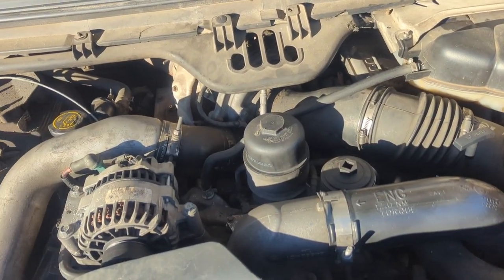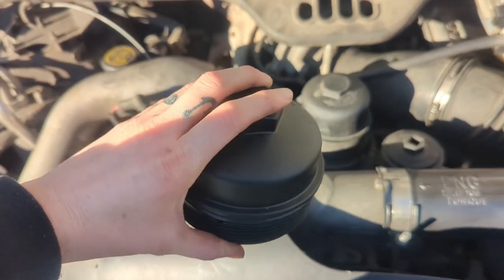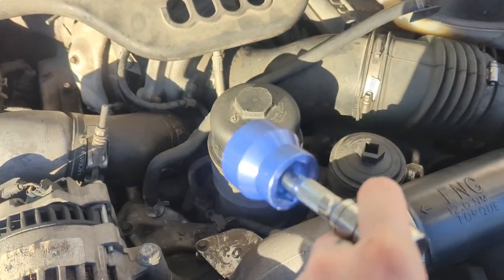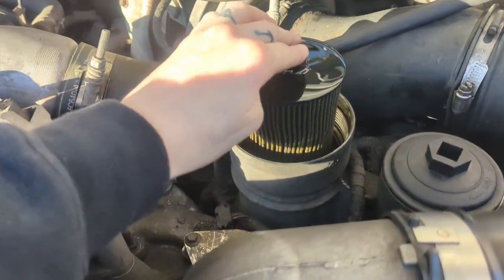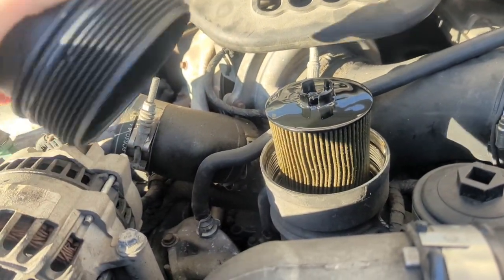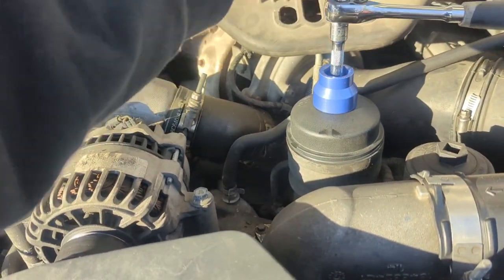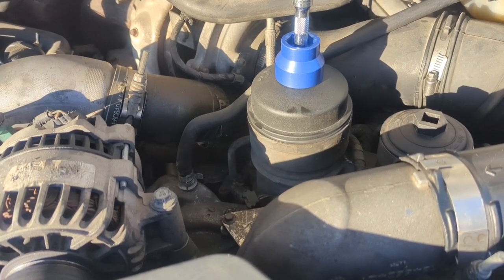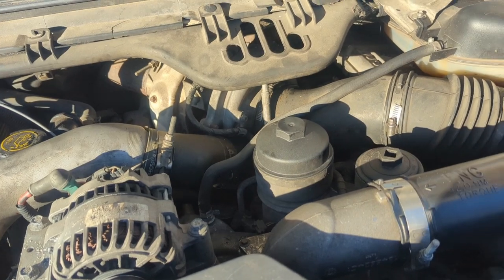Short Oil Filter Cap vs Tall 6.0 F250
Parts & Tool Links

Short Oil Filter Cap
Fuel filter/Oil filter socket